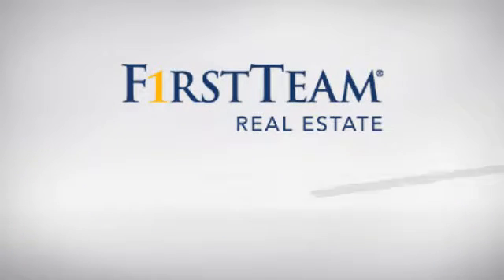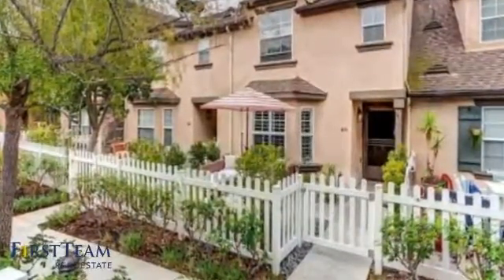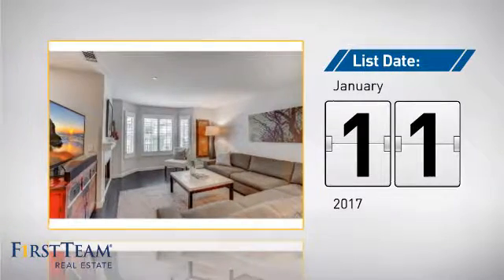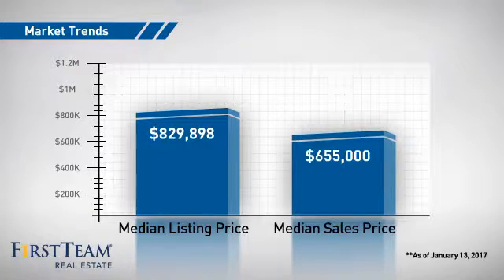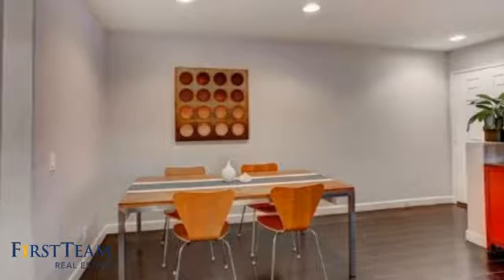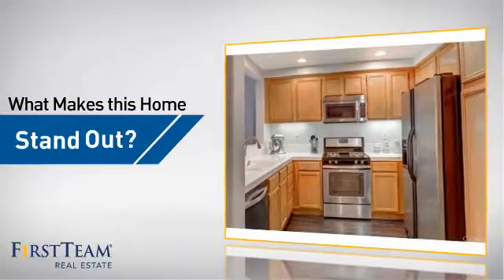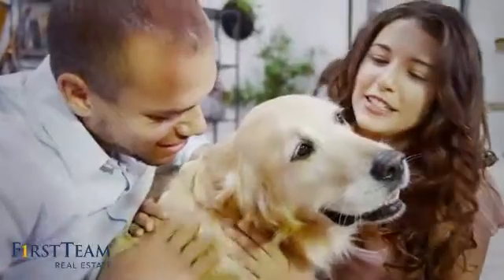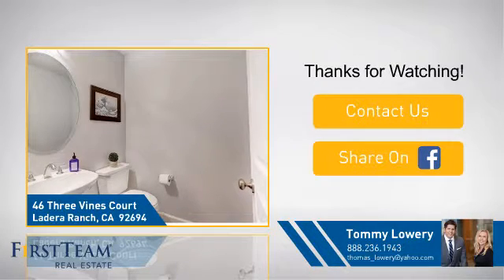46 Three Vines Court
Welcome home to this beautiful three bedroom, two and one half bathroom, Tudor style residence in the community of Three Vines, in Ladera Ranch. Move in ready. Quiet interior location. Walk down a garden path to your beautiful home. This home offers a large floor plan with three spacious bedrooms. The open, bright layout includes hardwood laminate floors,  plush carpet,  new interior designer paint, recessed lighting, plantation shutters, 9' ceilings, and mirrored closets. The formal dining room opens up in to the large, cozy family room with fireplace. The large kitchen boasts beautiful stainless steel appliances, ceramic tile counters, ample cupboards, and opens up to the breakfast nook.  Master bathroom features dual sinks, Corian counters, tub with shower, new lighting and fixtures, and ceramic tile floor. The generous 2nd and 3rd  bedrooms are complimented by a full bath with dual sinks. Upstairs laundry for your convenience. Front door leads out to your large, private patio, and is great for enjoying your morning coffee or entertaining. 2 door oversized attached garage with storage racks. Enjoy Ladera Ranch lifestyle, including award winning schools, with amenities that include Cox internet, local pool/spa, parks, clubhouses, water park, tennis, volleyball, concerts in the park and miles of walking trails.